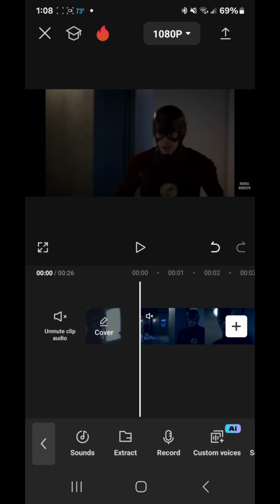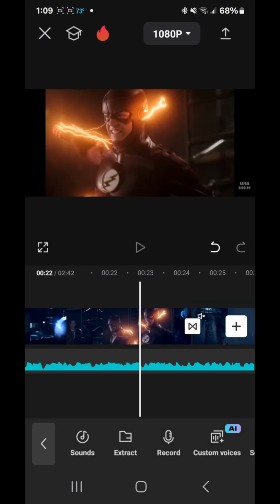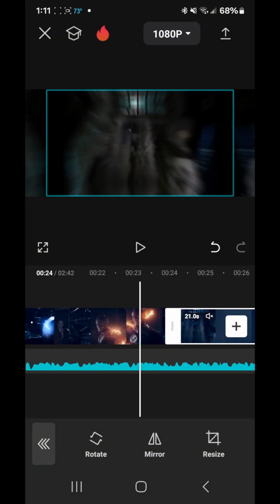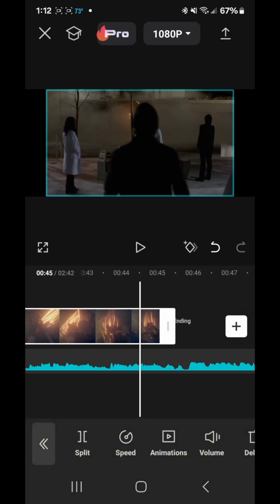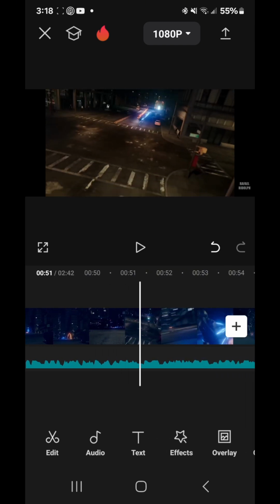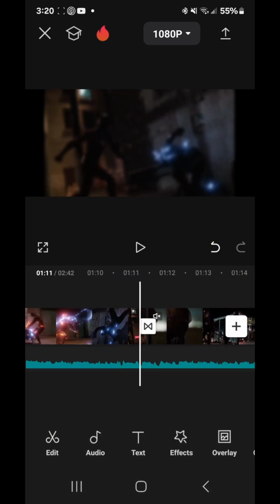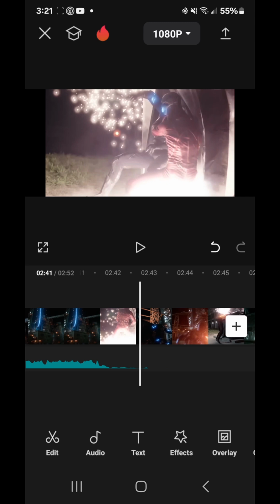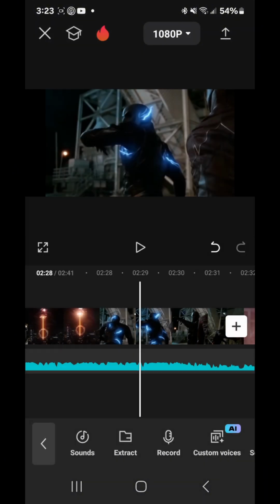how to create a music video tutorial